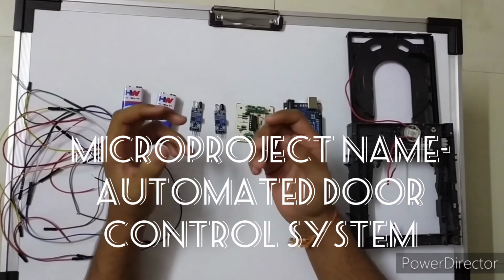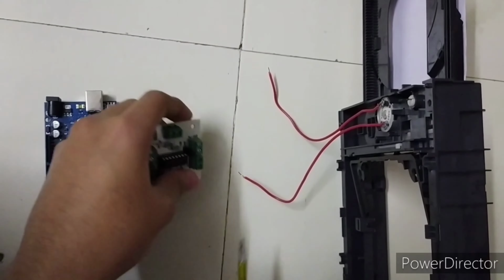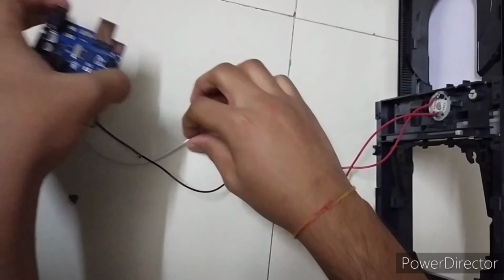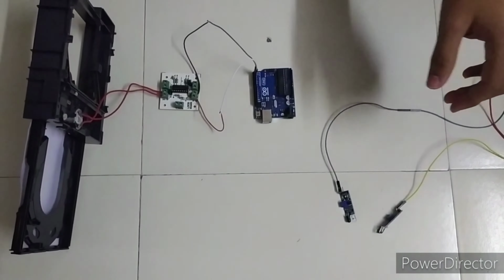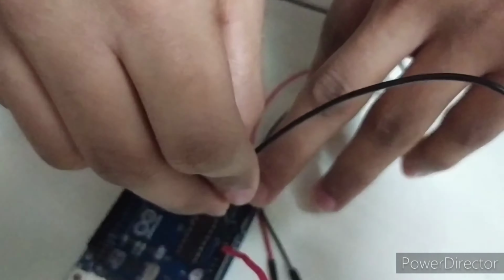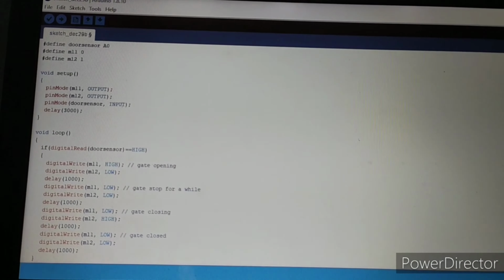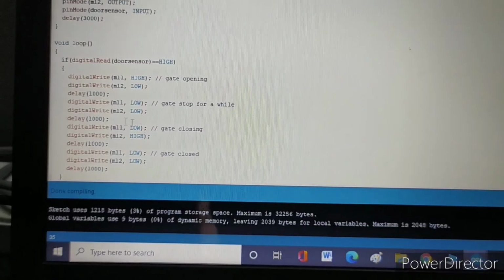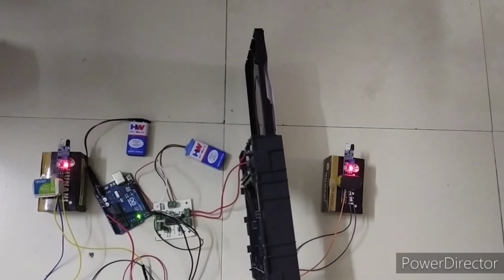Embedded system Microproject - Automated Door Control System using Arduino